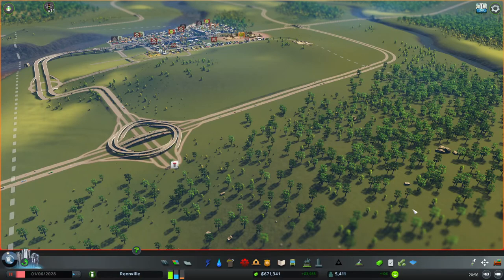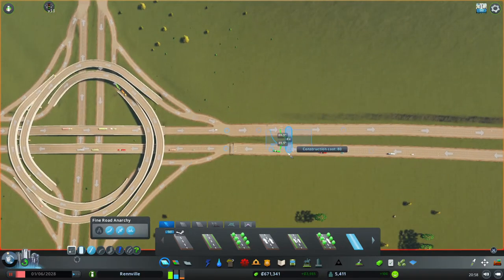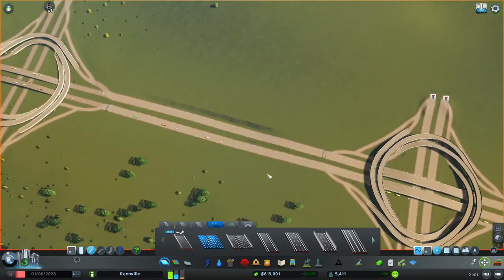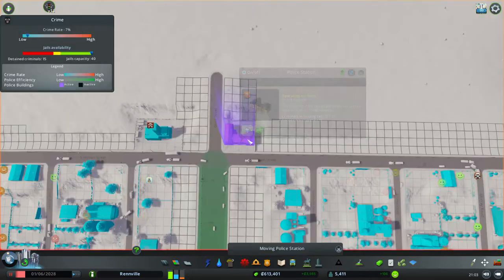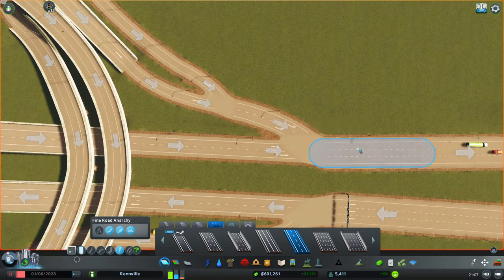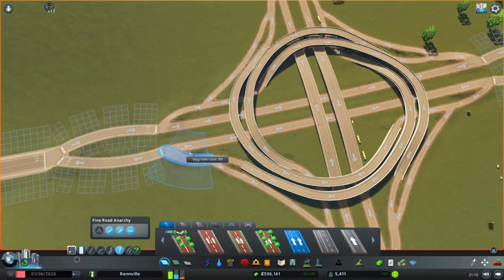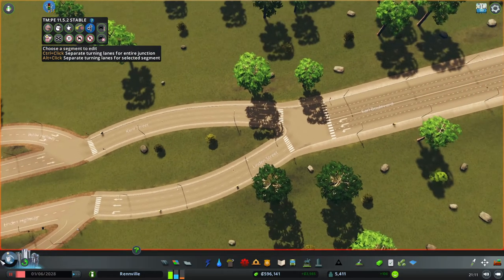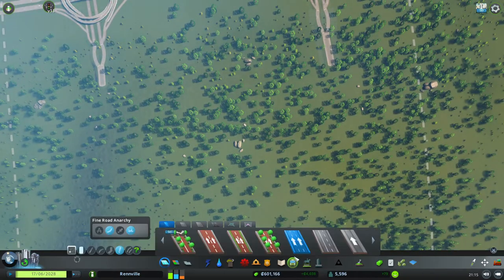Ep 9 - Adding a second interchange and using the Picker mod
Learn how to use the picker mod which will save you lots of time when building your city.